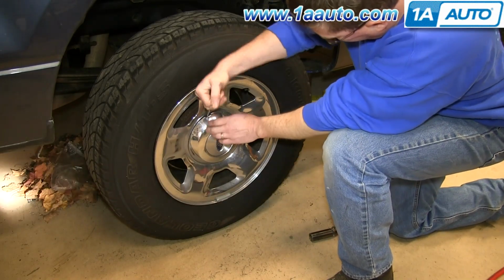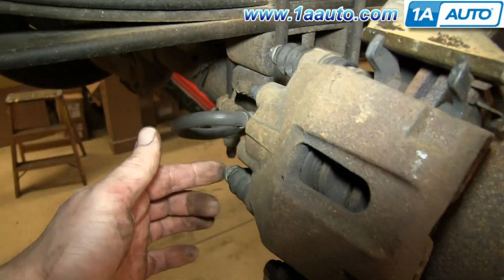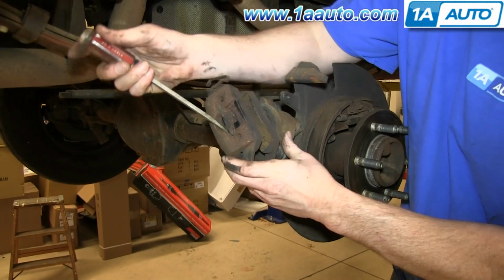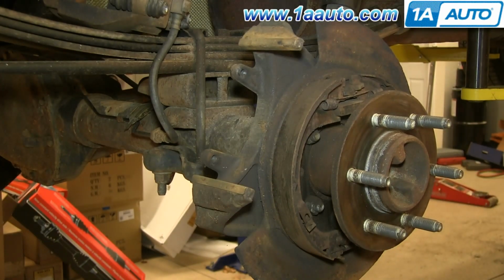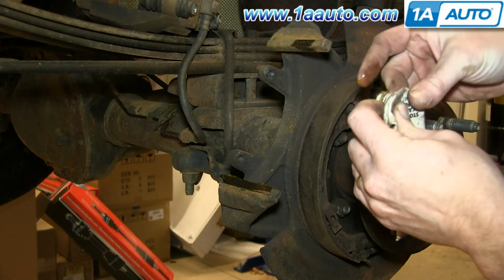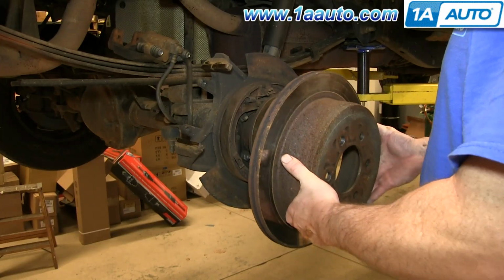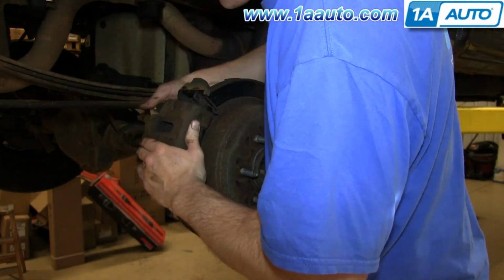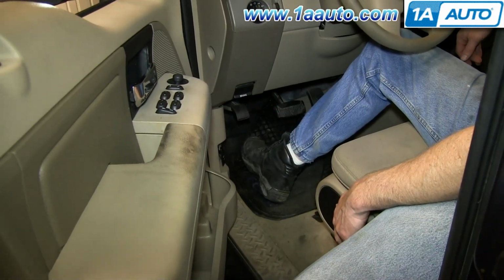How To Replace Rear Disc Brake Pads and Rotors 04-10 Ford F-150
1A Auto shows you how to repair, install, fix, change or replace your own worn, squeaky, fading old front brakes. This video is applicable to the 04, 05, 06, 07, 08, 09, 10 Ford F-150

This repair was done on a 2005 Ford F-150 and the process should be similar on the following vehicles:
2004 Ford F-150
2005 Ford F-150
2006 Ford F-150
2007 Ford F-150
2008 Ford F-150

🔧 List of tools used:
• 10mm Socket
• 21mm Socket
• Ratchet
• White Grease
• Chisel
• Floor Jack
• Hammer
• Jack Stands
• Large C-Clamp